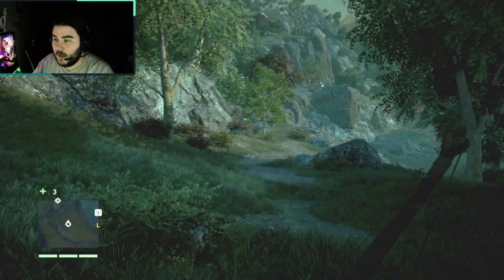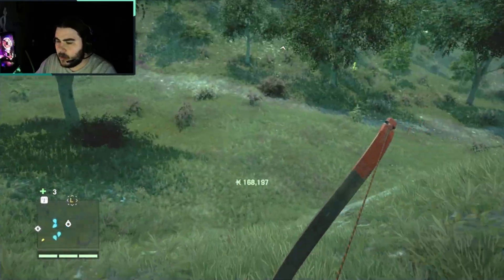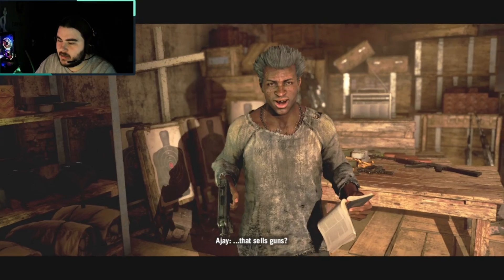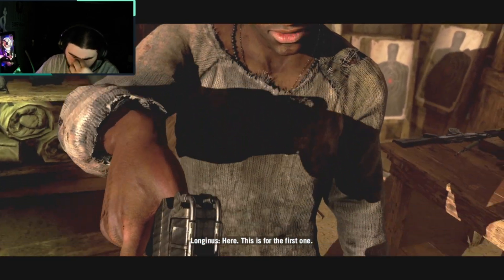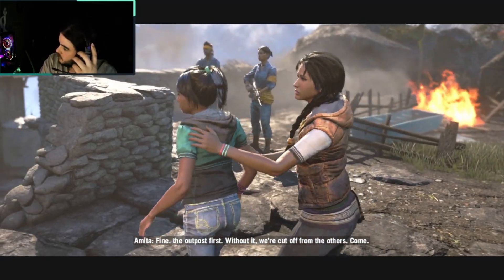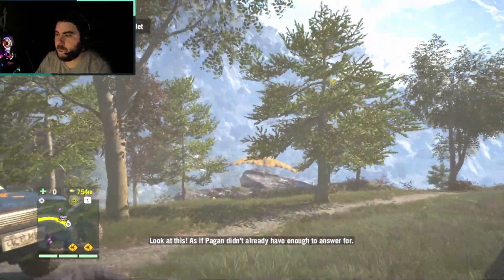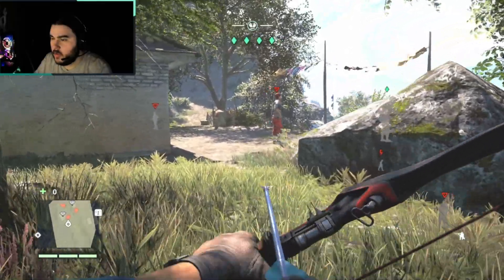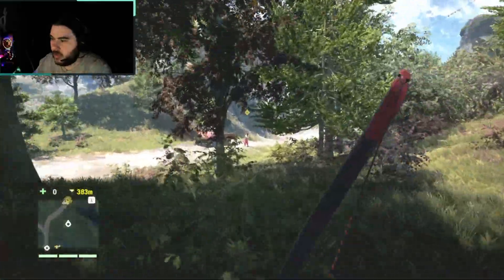Far Cry 4 Aiding the Golden Path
We get an emergency call from Sabal saying Banapur is under attack so we rush back in time to save people. From there we set off to rescue some hostages and sabotage an outpost with some Pachydermal assistance.